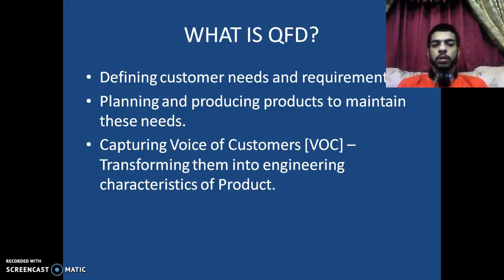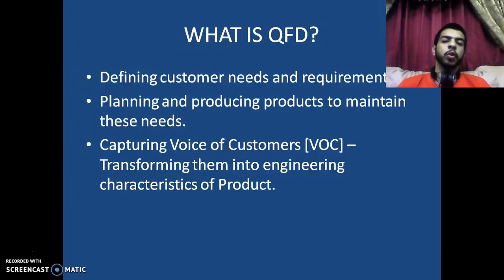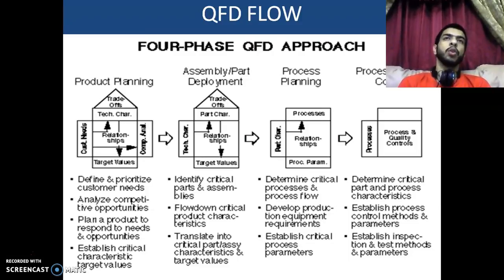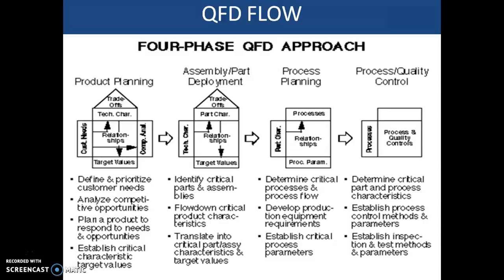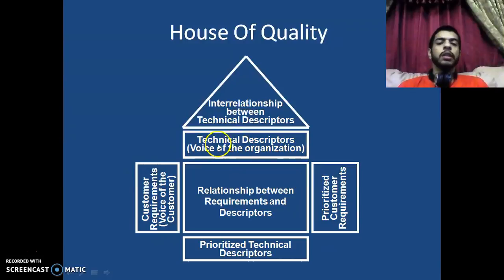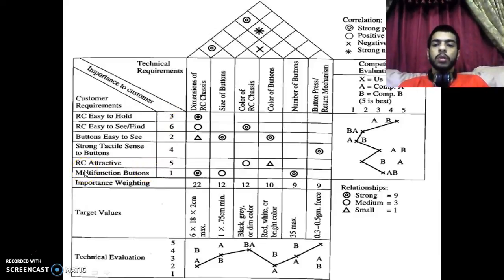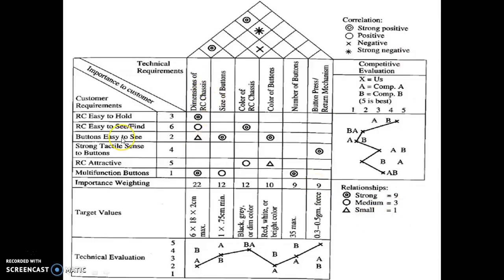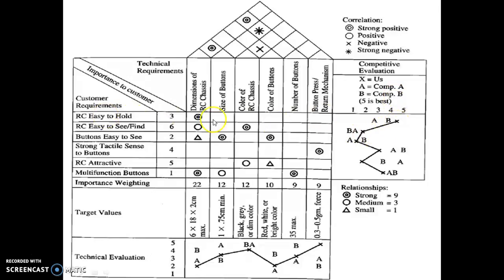Quality Function Deployment - QFD